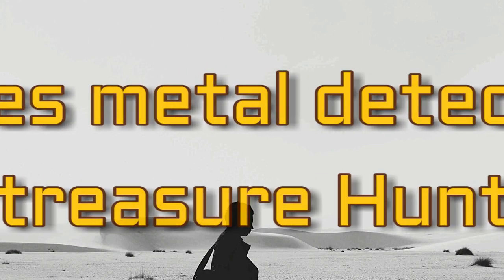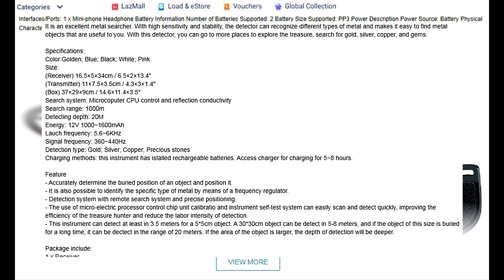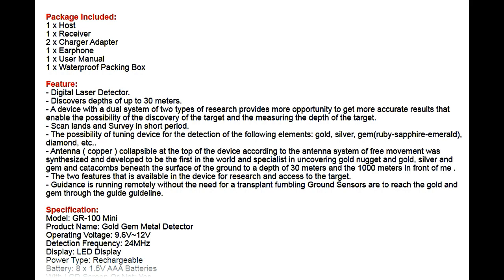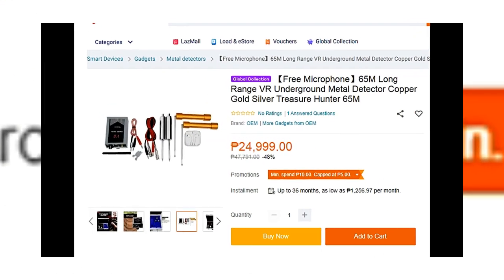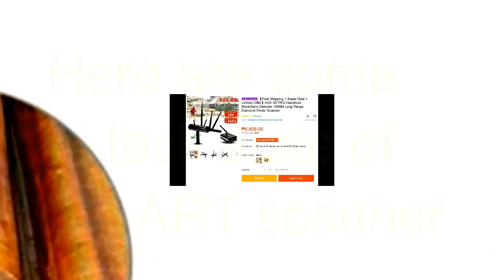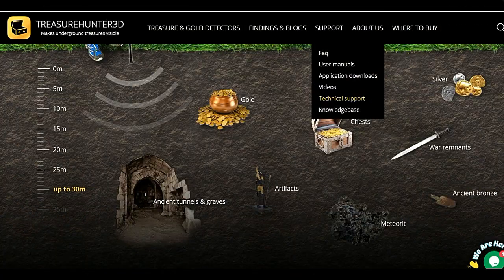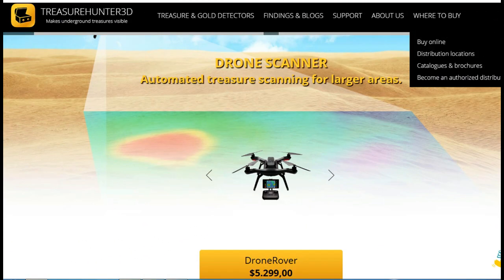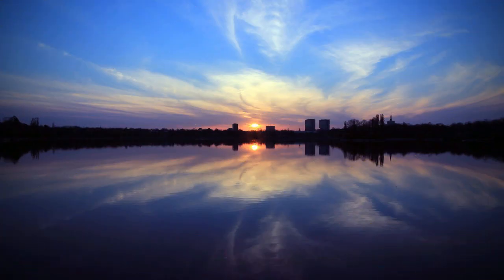Treasure Hunters Guide to Metal detectors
Here are some affordable metal detectors available online. A must for Beginner treasure hunter.